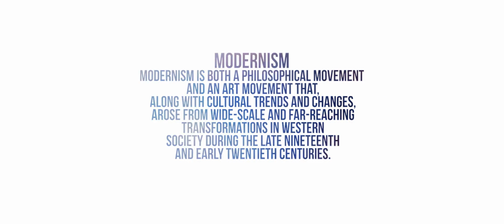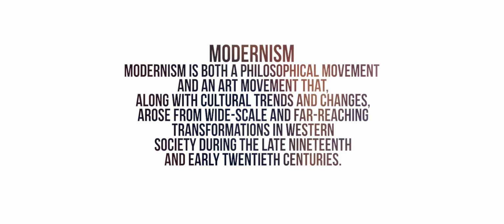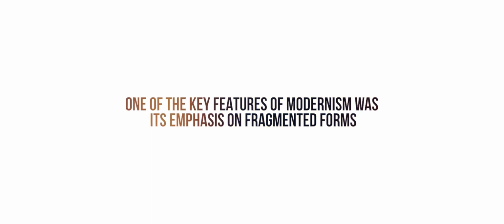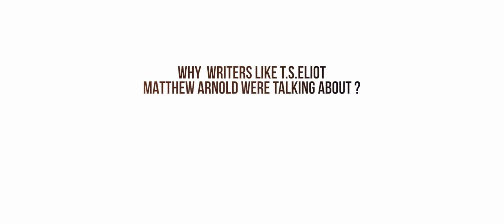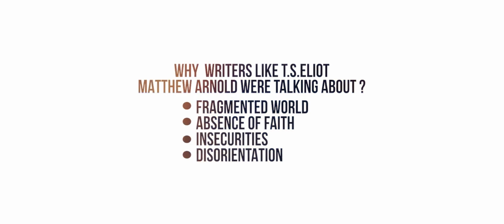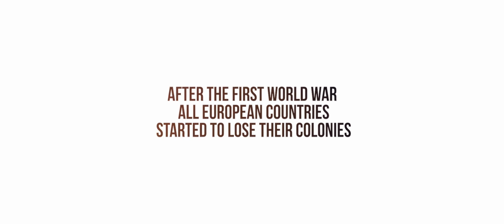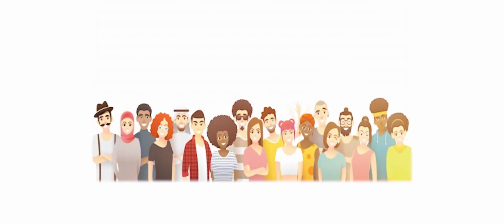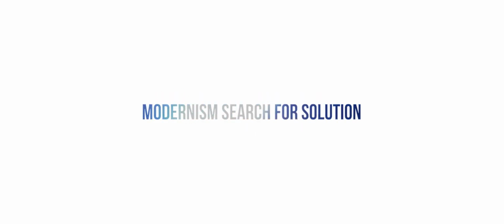Post Modernism - What, When and Why?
Presentation by Nafiya of I MA English, Sree Ayyappa College for Women
on Post Modernism.